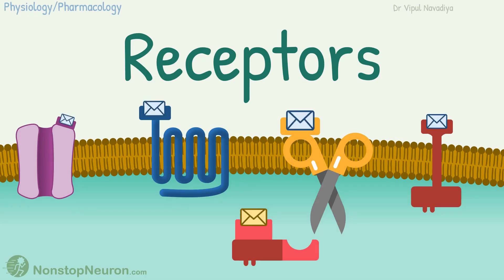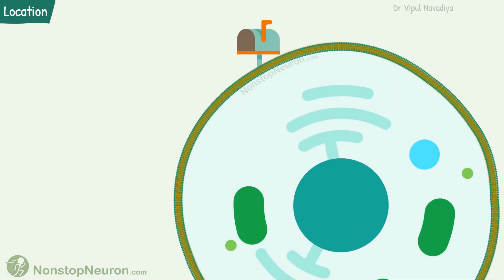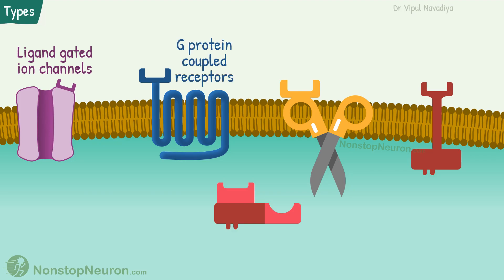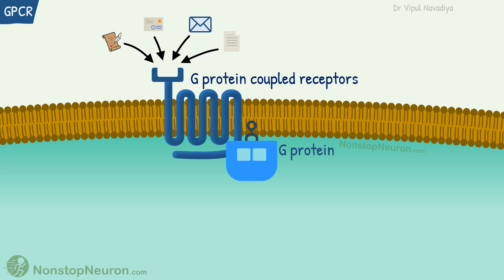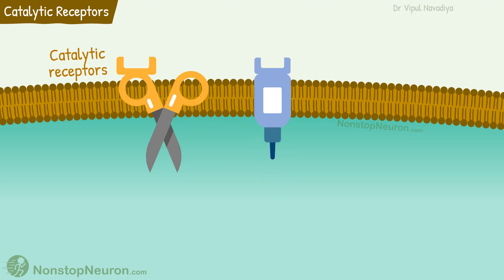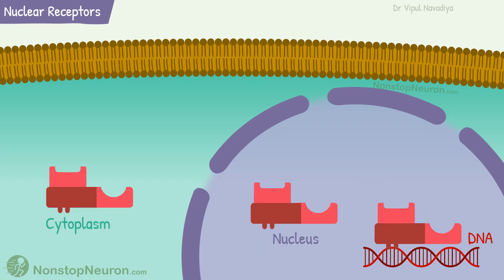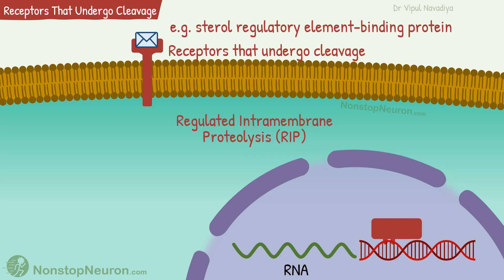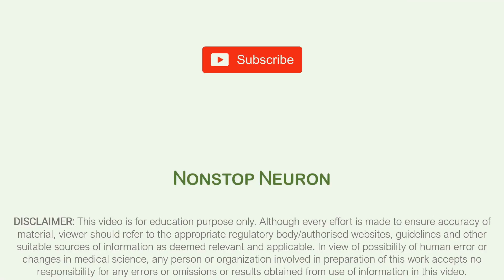Receptors: Types & Functions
Video Summary:
Receptors receive signals from cells exterior. They have a ligand-binding domain to recognize specific ligand and an effector domain to produce the downstream effect. Receptors for hydrophilic signal molecules are located on the cell membrane and receptors for hydrophobic molecules are located inside the cell. Various types of receptors are ligand-gated ion channels that regulate the opening or closing of the channel. G protein-coupled receptors act through G proteins and ultimately regulate the function of a wide range of enzymes and ion channels. Catalytic receptors mostly activate or inactivate a protein by phosphorylating or dephosphorylating them and Nuclear receptors serve as transcription factors.